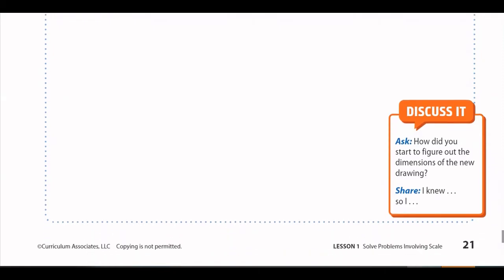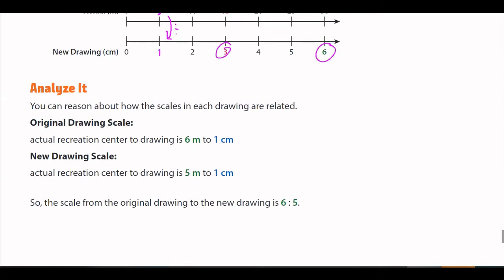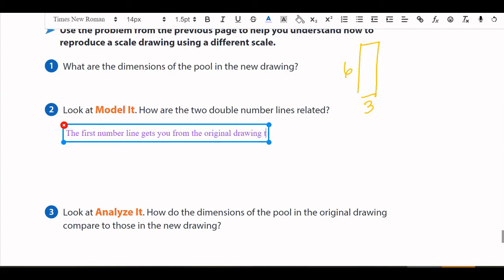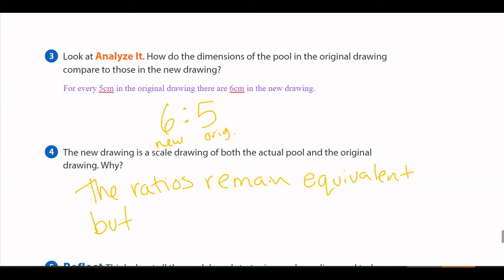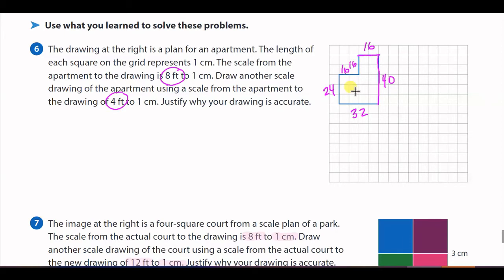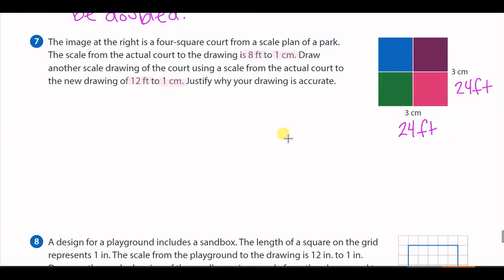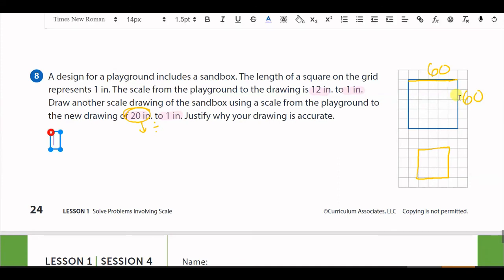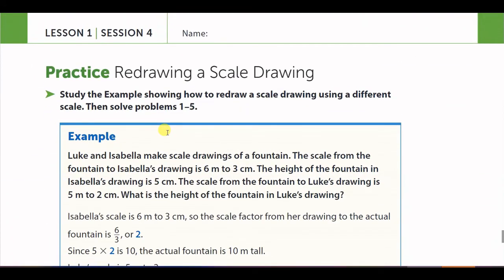Ready Math Grade 7 Lesson 1.4 Redrawing a Scale Drawing